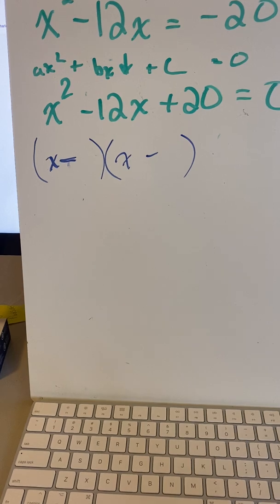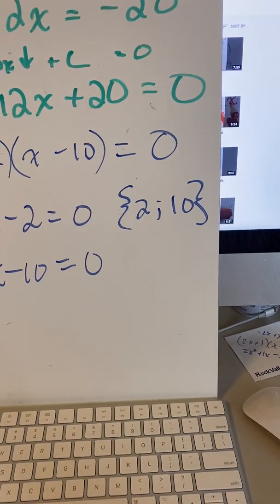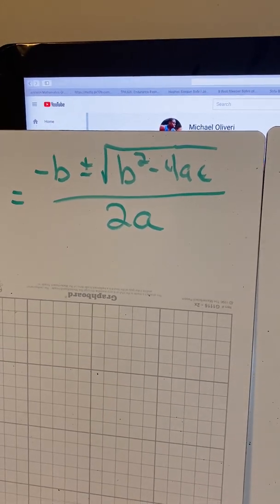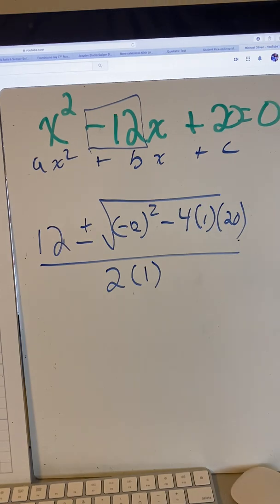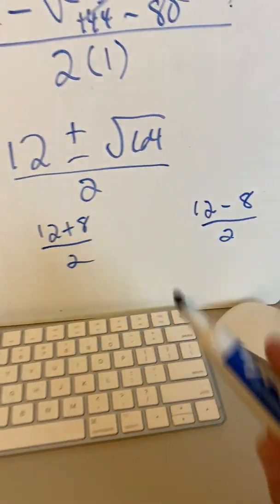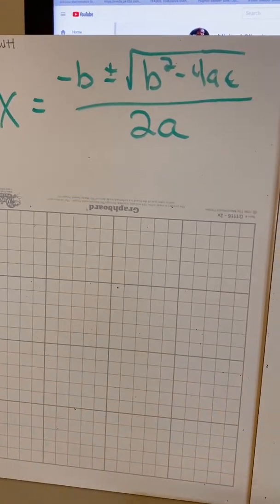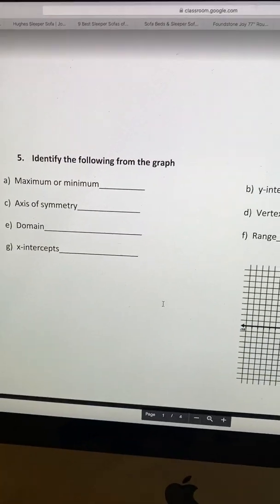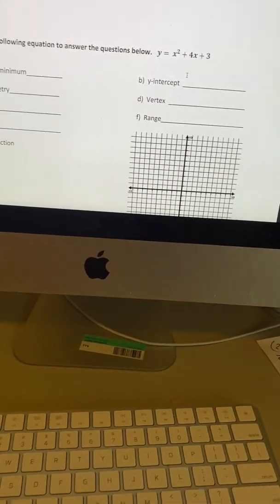Quadratic equation formula